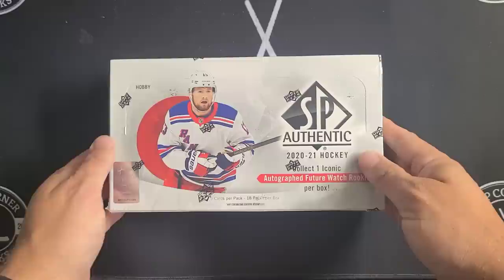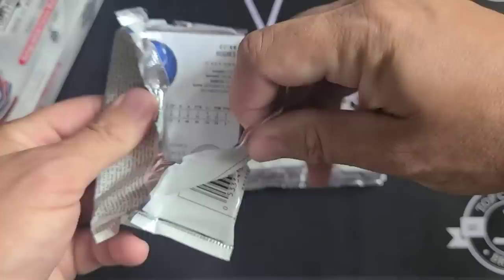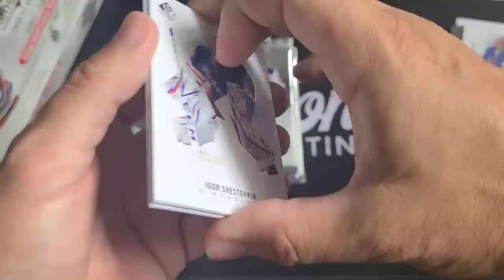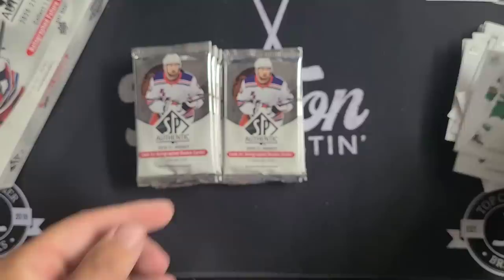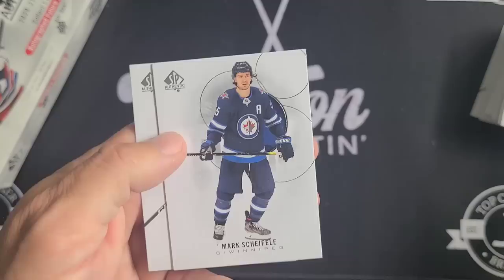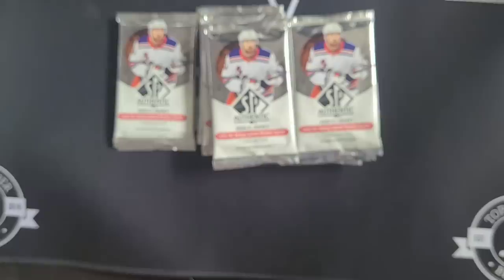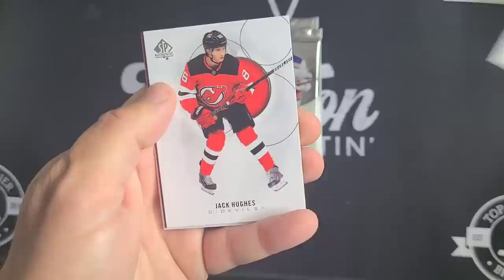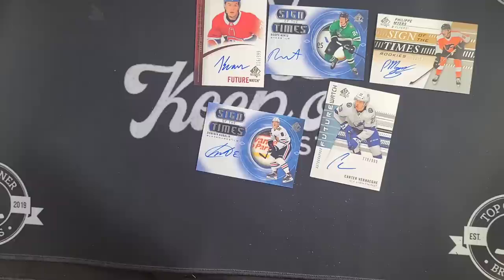IT'S FINALLY HERE BUT SHOULD YOU BUY THIS? Opening 2 Boxes of 2020-21 Upper Deck SP Authentic Hockey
Have we reached a critical state yet with hockey card box prices?  Watch as I open two hobby boxes of 20-21 Upper Deck SP Authentic Hockey.

An easy way to support us and help support us and create new content is to buy a Top Corner Breaks sticker ($3 CDN shipped Canada and US)

2. Comment with your thoughts

Upcoming expected release dates:
Feb 17 | 20-21 UD The Cup
Feb 24 | 20-21 UD Clear Cut
Mar 3 | 20-21 Black Diamond
Mar 15 | UD 20-21 Trilogy
Mar 15 | UD 20-21 Allure
Mar 17 | UD 20-21 Series 2 Hobby
Mar 25 | UD 20-21 SP Game Used
Mar 31 | UD 20-21 Series 2 Retail
Apr 7 | UD 20-21 Skybox Metal Universe
May 12 | UD 20-21 SPx